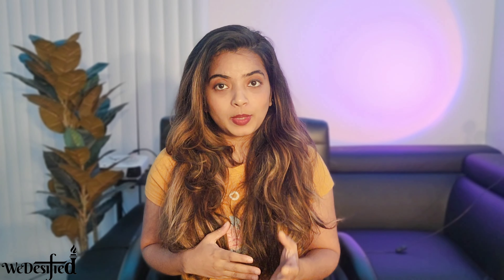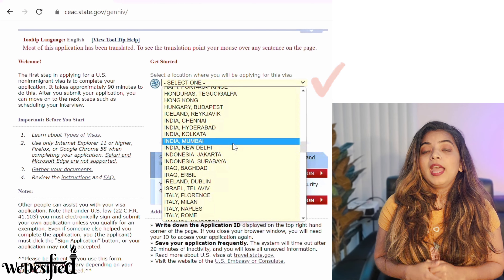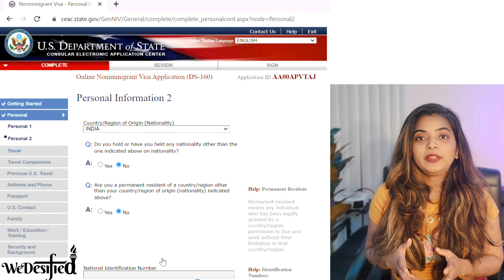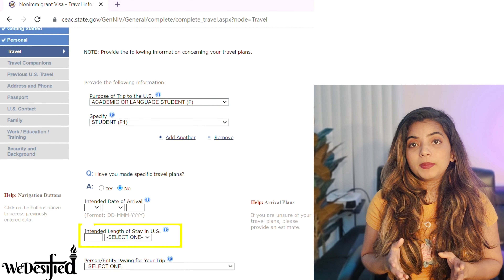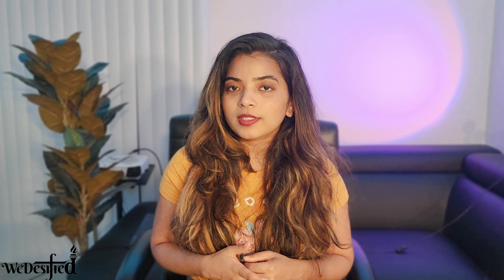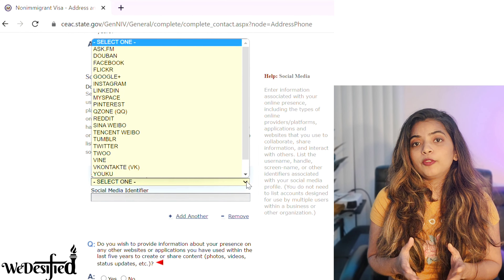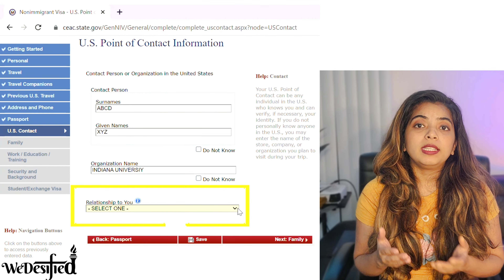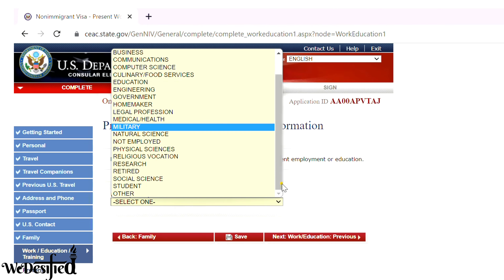DS 160 FORM FOR USA VISA | FAQs & Common Mistakes | Visa Application 2022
DS-160 is the most important part of the USA visa process and you can't make mistakes while filling this. In this video, we'll discuss the FAQs & Common Mistakes while filling DS 160 form for USA visa. We also answer some of the questions you asked in the comments section of the previous video.

how to fill ds 160 form for f1 visa, ds 160, ds 160 form filling for f1, ds 160 filling, ds160 ds 160 faqs ds 160 common mistakes